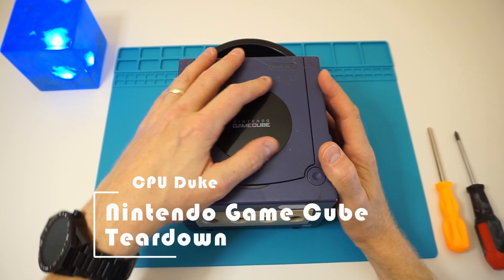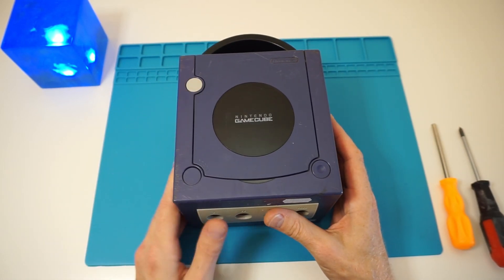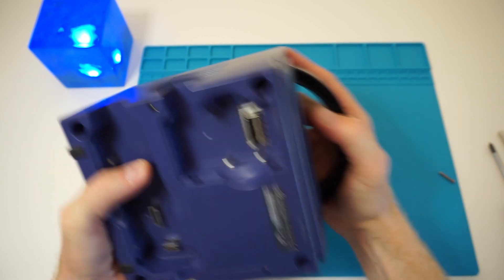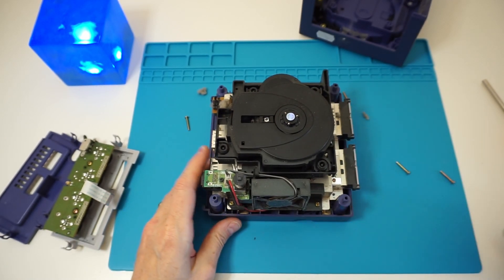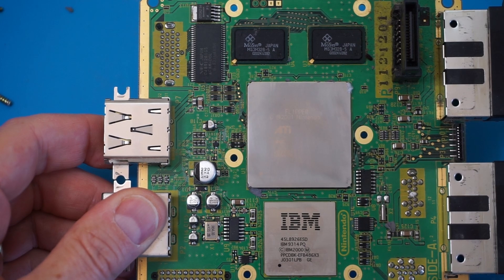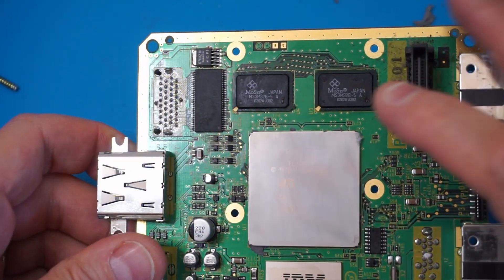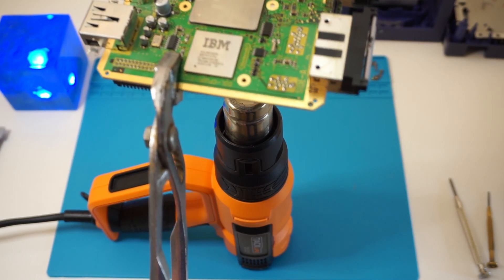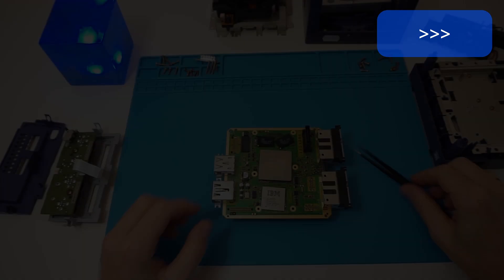Nintendo GAMECUBE teardown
Today, I would like to tear down the Nintendo Game Cube from 2001. Why? I purchase the NGC on Ebay to add the CPU and GPU to my fast-growing processor collection. In order to do this, I need to open the console and work myself to the mainboard of the NGC, followed by heat gun removal of the chips from the motherboard. If you have something similar in mind, do not forget to buy the special Nintendo tool kit as some screws have special or proprietary designs…
The NGC was introduced in late 2001 and is the successor of the Nintendo N64 and it is the predecessor of the famous Wii.
The CPU is a 64-bit RISC processor from IBM produced at 180nm CMOS featuring 64kB L1 and 256kB L2 cache but is down-tuned to 32-bit. The CPU is called “Gekko” and is a PowerPC generation G3 architecture processor with 21 million transistors and running at 485MHz (PowerPC750CXe).
The GPU “Flipper” is produced by NEC and is derived from ATI´s Rage 5 architecture performing at 8GFLOPS with 16MB cache and 51 million transistors at 162MHz.
CPU Duke

Chapters
00:03 Intro
00:56 Opening the Cube
02:30 Removing the CD-ROM drive
05:04 Revealing the motherboard
06:54 The main processors
09:08 Removing the chips from the motherboard
10:42 Summary
12:04 High-speed rebuild

By Karl Casey @ White Bat Audio - WBA Free Track – Astronomy